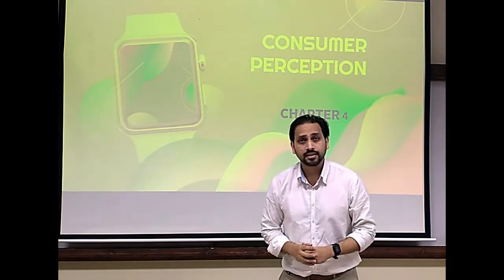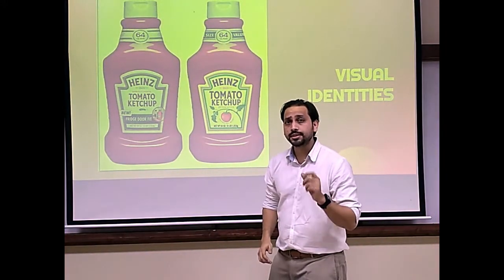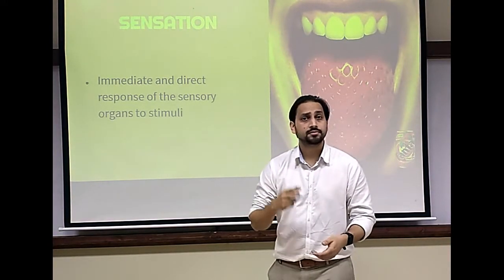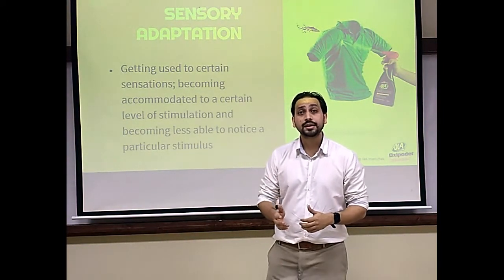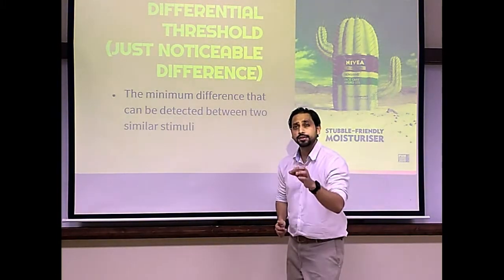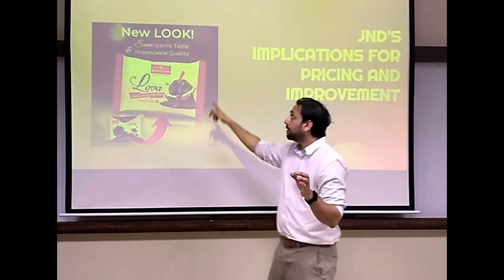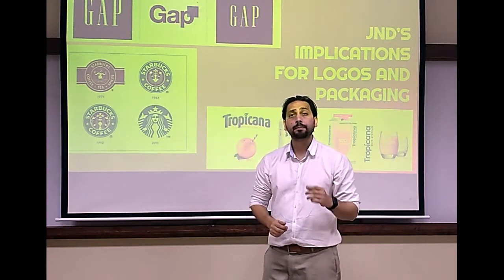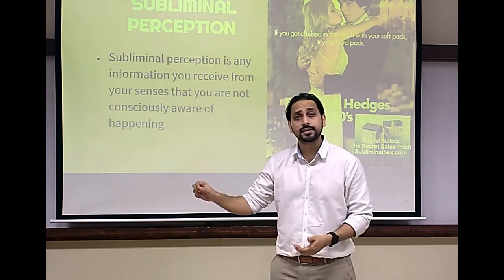Perception - Consumer Behavior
What is perception?

What are the different elements of perception?

Why is it important for marketers to understand the phenomenon of perception?

Absolute threshold,  Sensation, Stimuli, Sensory Adaptation, Ambush Marketing, Experiential Marketing, Differential Threshold, JND, Just Noticeable Difference, Subliminal Perception